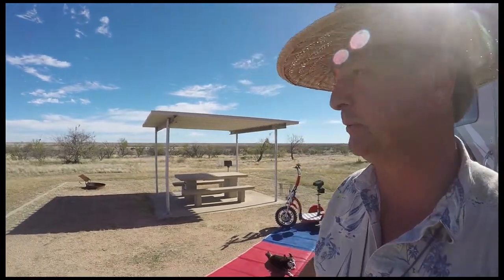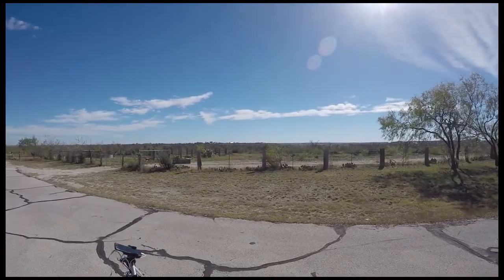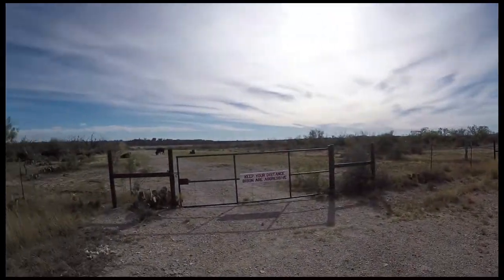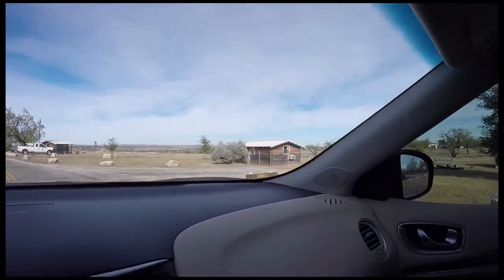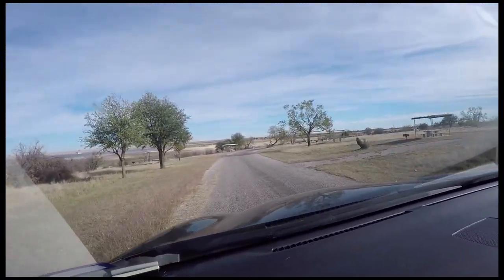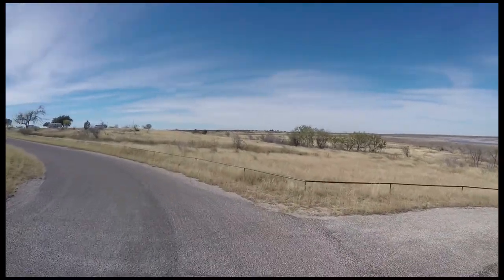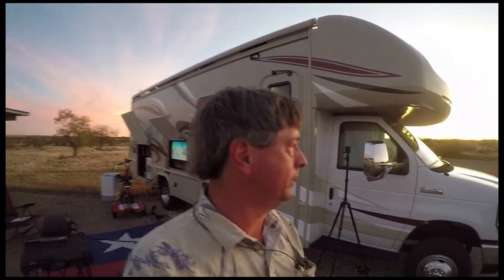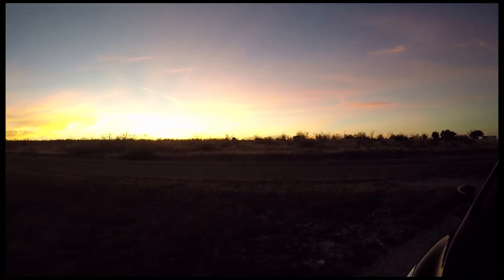San Angelo State Park - Texas State Parks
In November of 2017 we spent one day camped at San Angelo State Park. This huge Texas State Park is built on the banks of the O.C. Fisher Reservoir and the Concho River, near San Angelo. At the time of our visit the lake was so low access to the water was almost impossible! While camping at San Angelo State Park we had the opportunity to check out the Texas state Longhorn herd and the resident Bison herd as well. Our campsite at San Angelo State Park was the most spacious of any that we have ever camped in.
Come along with us to San Angelo State Park and enjoy the ride!!